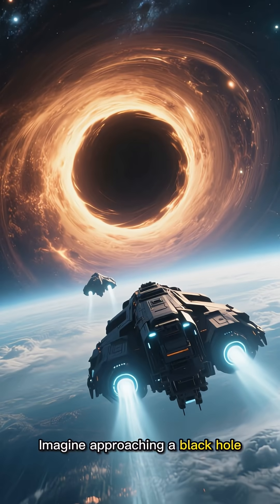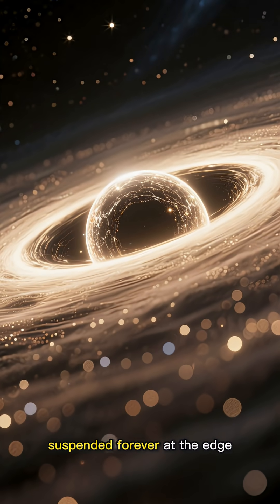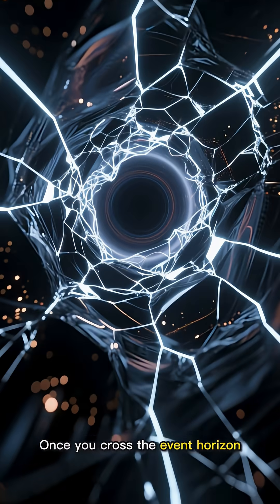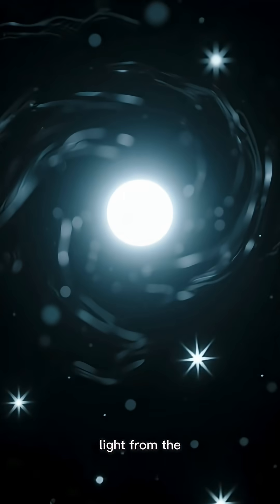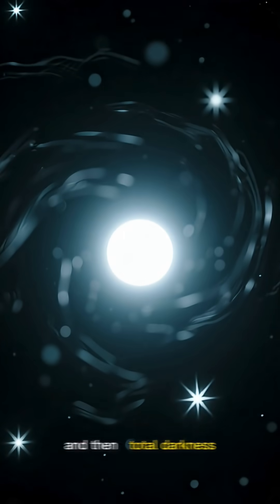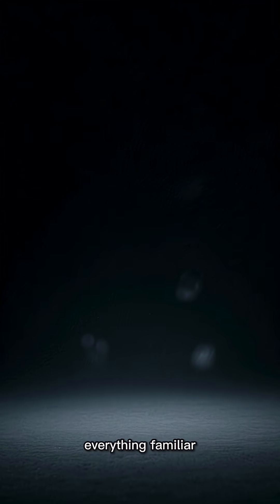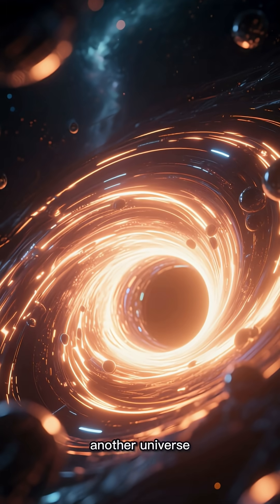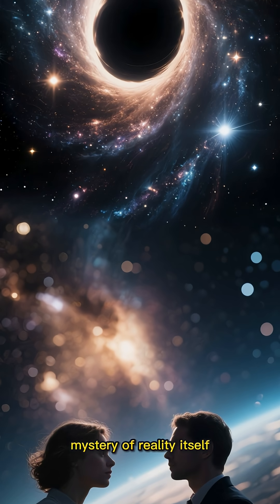What Would You See Inside a Black Hole?